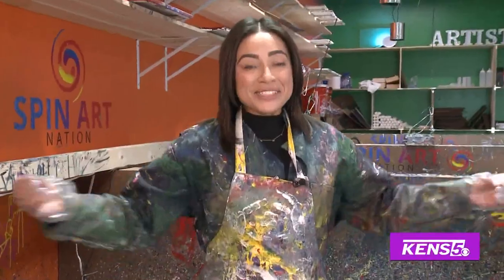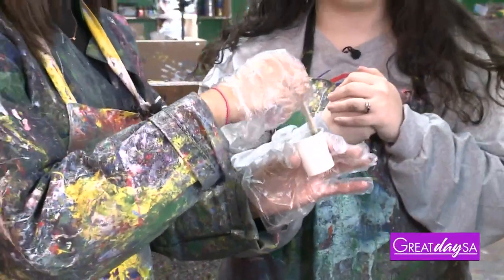Let your creativity spin out of control! | Great Day SA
Spin Art Nation shares how you can let out your inner artist at their studio.